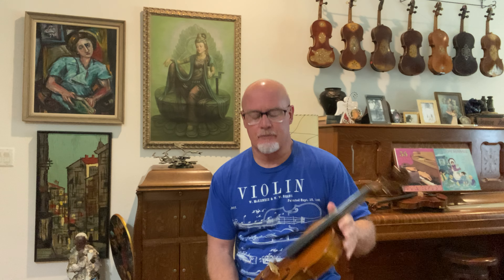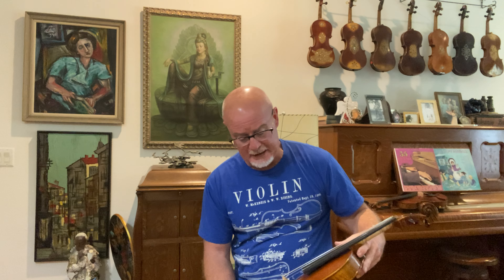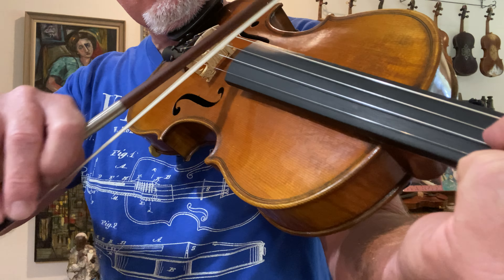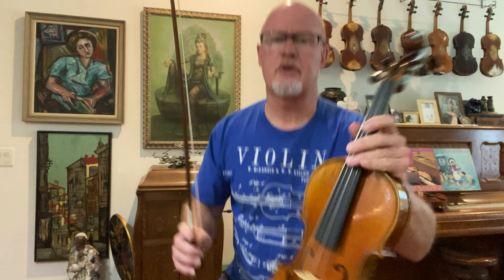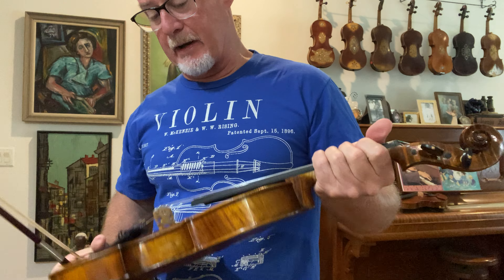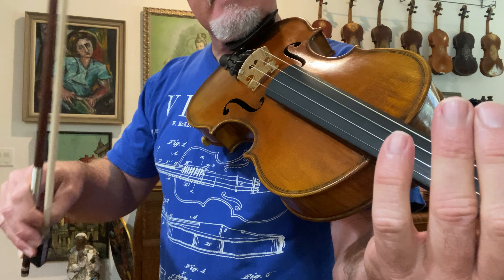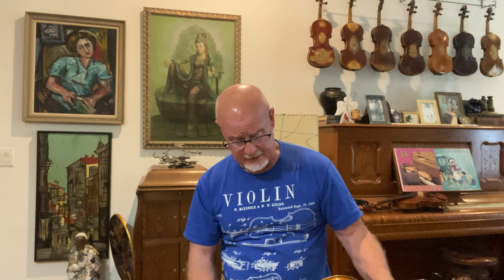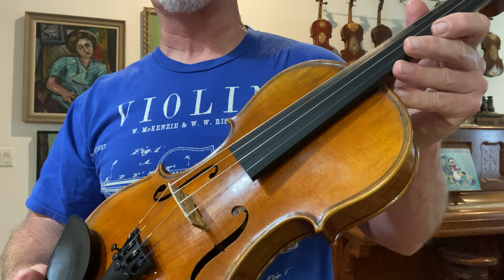SOLD Violin #1227 SMOOTH Balanced SWEET Tone. Take a listen Fiddlers!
Here is a great playing and sounding fiddle.  Warm, Balanced tone with very good response and great power and volume.  Helicore Medium tension strings, Wittner tailpiece, medium low action.  Plays like butter.
Trial period available.
Royce